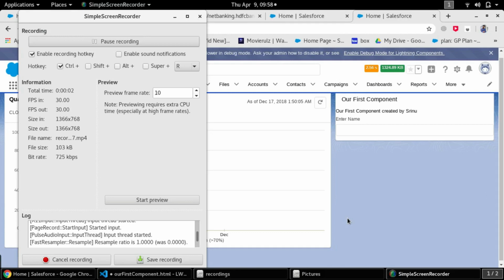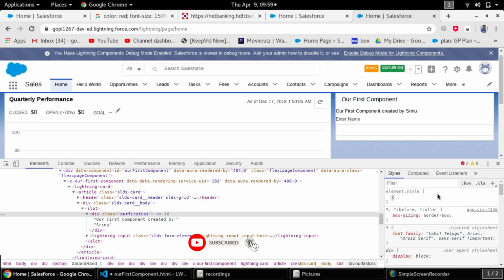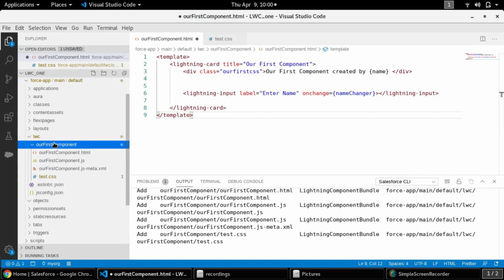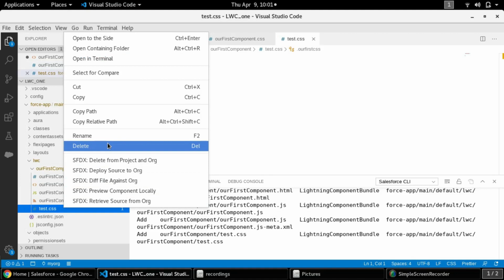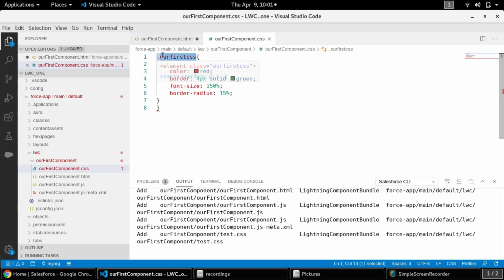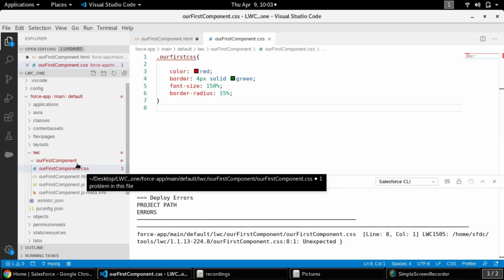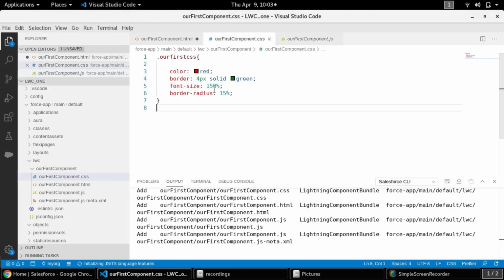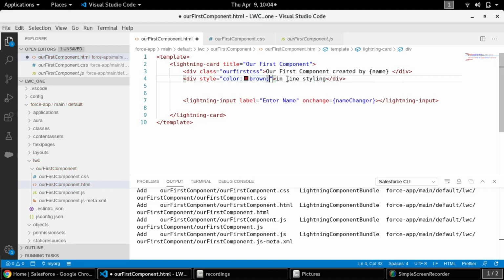Add CSS Styles to Salesforce Lightning Web Components using Salesforce CLI | VSCode and SFDX | LWC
Add CSS Styles toSalesforce Lightning Web Components using Salesforce CLI | VSCode and SFDX | LWC

To bundle styles with a component, create a style sheet in the component’s folder. The style sheet must have the same name as the component. The style sheet is applied to the component automatically.

Each component can have only one style sheet. Style sheets use standard CSS syntax and you can use most selectors.

Styles defined in a component’s style sheet are scoped to the component. This rule allows a component to be reused in different contexts without losing its style. It also prevents a component’s styles from overriding styles in other parts of a page.